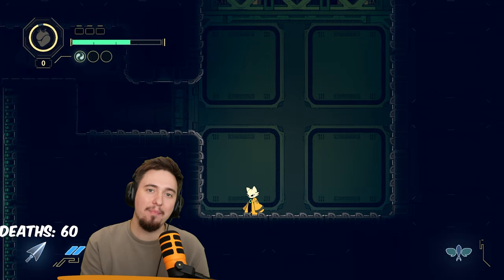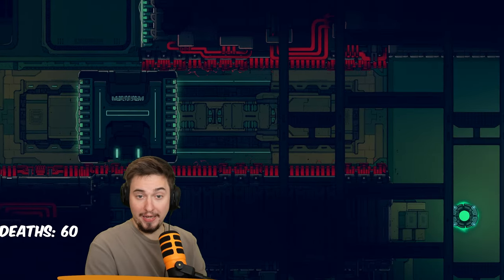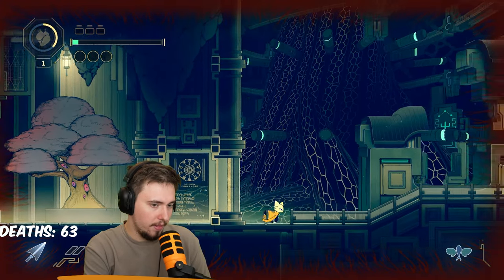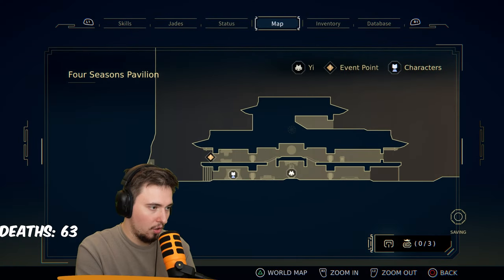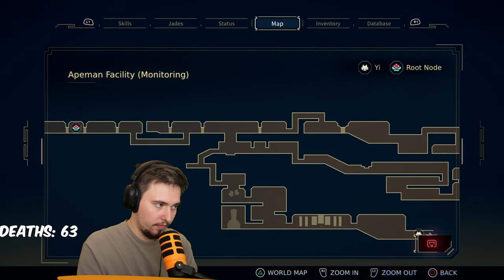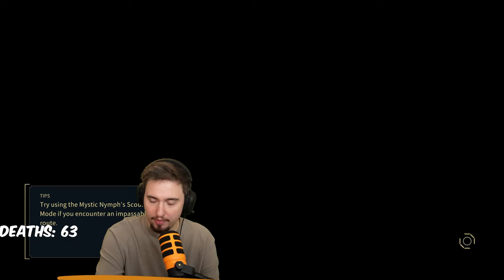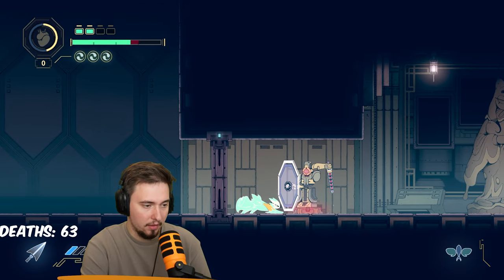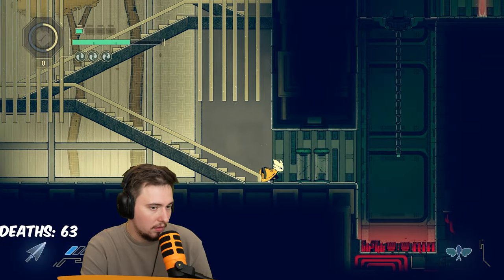What guardian i need to defeat to move on? | Nine Sols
if you would like to try the game yourself you can follow this